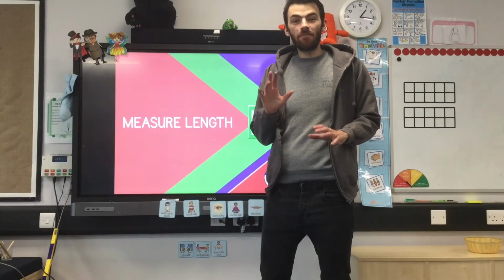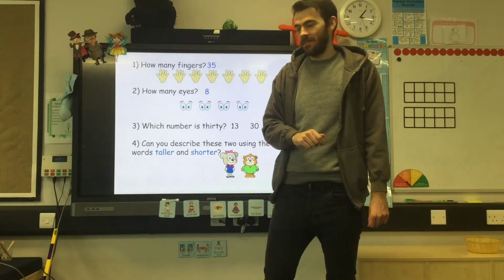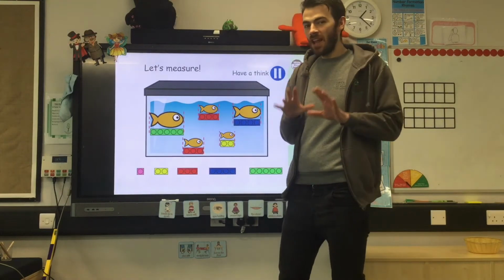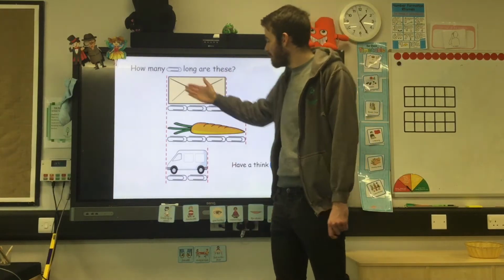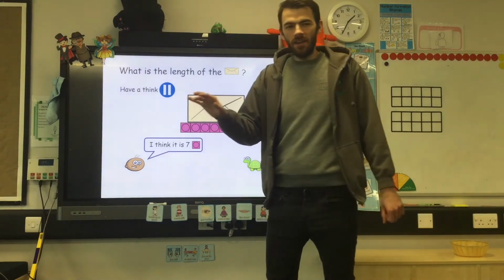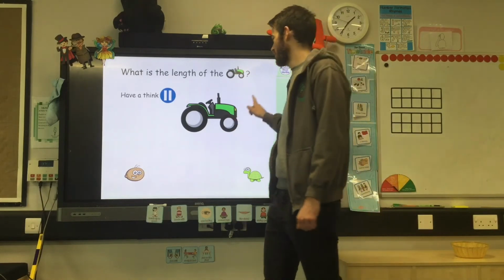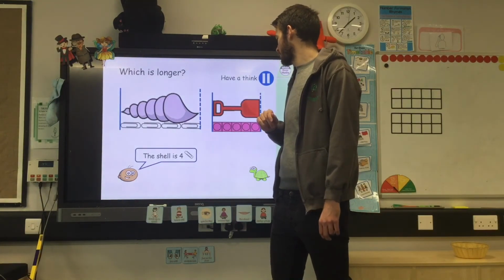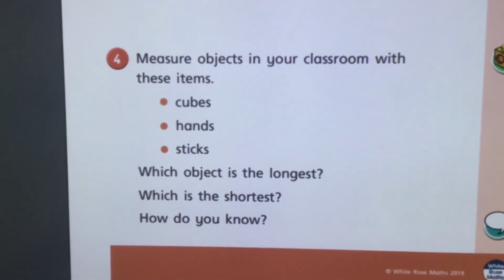05.02.21 - Measuring using non-standard units.